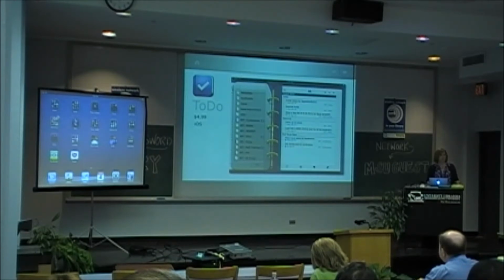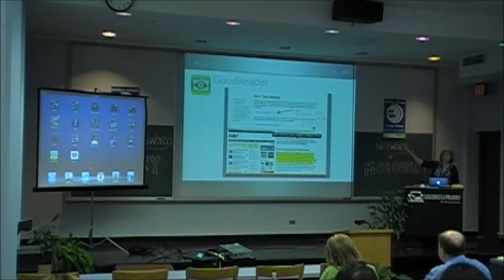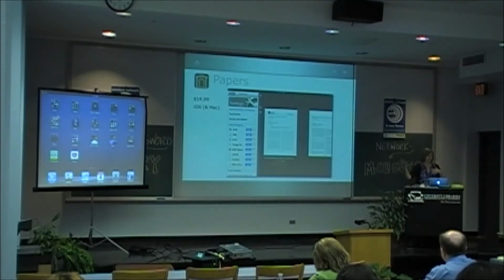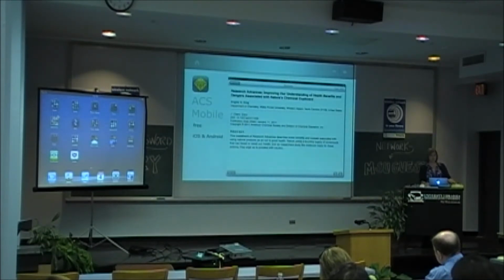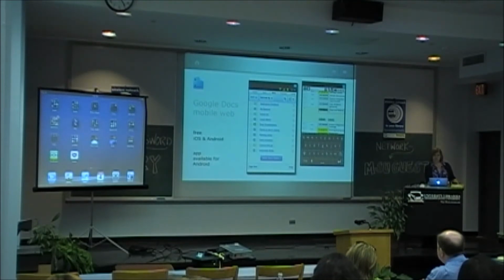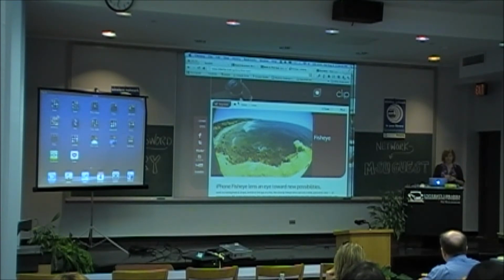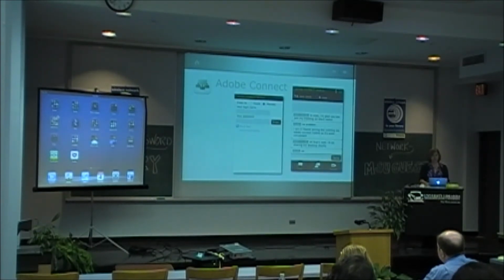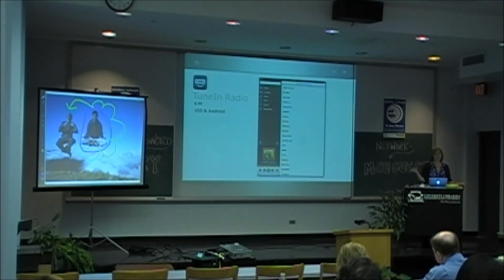Apps4Librarians (2-part workshop) Part 1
Smartphones are everywhere and there is an explosion of apps for productivity, research, reading, and studying. Librarians can better serve their communities by having expertise in mobile technologies.

Learn about the best apps for library users, such as Evernote, Dropbox, Instapaper, iBooks, Kindle, and GoodReader. We'll look at apps for e-reading, productivity, reference, and multimedia.

If you have a smartphone or tablet, bring it with you to this workshop. We'll look at several video demos, so you can become familiar with the apps even if you don't have a mobile device. Most of the apps we'll discuss are available for both Apple and Android devices. Some are Apple-only and we'll recommend Android alternatives in those cases.

Some questions we'll discuss:

Are iPads mainly for consumption? Or are do they lend themselves to creative work?
What are some of the qualities to look for in an excellent app?
What are some ways librarians can serve their users in this new world of apps?
What are some of the best resources to follow for keeping up with the world of apps?

You'll come away from this workshop with a complete list of resources discussed, and concrete ideas and inspiration for how to use this knowledge in your work.

Nicole Hennig's expertise includes user experience studies, mobile web, mobile apps and the user experience of e-reading. She presents frequently on these topics at national and regional conferences. She's the winner of several awards, including the MIT Libraries Infinite Mile Award for Innovation and Creativity, the MIT Excellence Award for Innovation Solutions, and the ASIS&T Chapter Member of the Year.

Nicole is the co-author of the popular web site, Apps for Academics and teaches the online course Apps4Librarians. She co-created the "betas" section of the MIT Libraries web site and encourages hands-on experimentation as the best way to learn. She is also co-founder of a startup called FeedWelder, an easy-to-use web tool for curating and displaying RSS feed content on your web site.

Nicole loves teaching, presenting and inspiring creative people to use technology effectively. Follow her on Twitter (@nic221), where she tweets about libraries, mobile web, apps, ebooks, and emerging technologies.